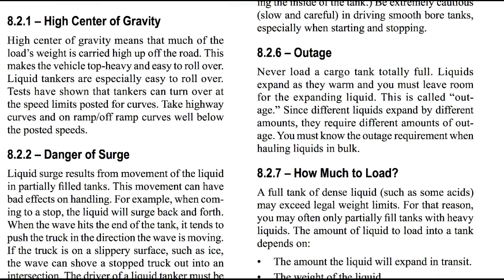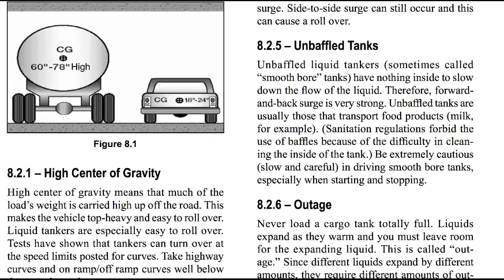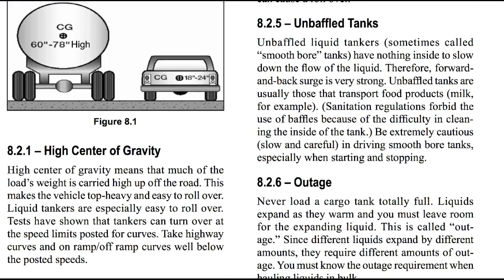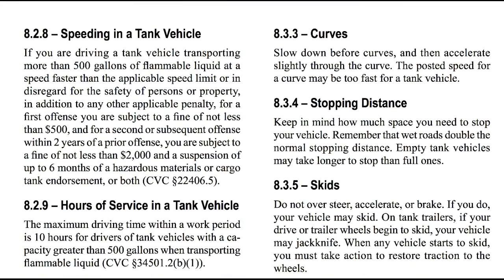DMV, CDL, Hand Book (Audio) Calif..2018.......Section 8 (TANKS)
DMV Comercial Drivers License Hand Book Audio Edition. Real Narration. Department of Motor Vehicles. Section 8